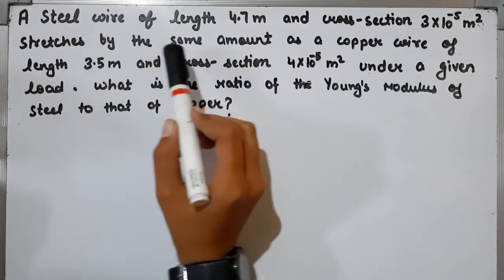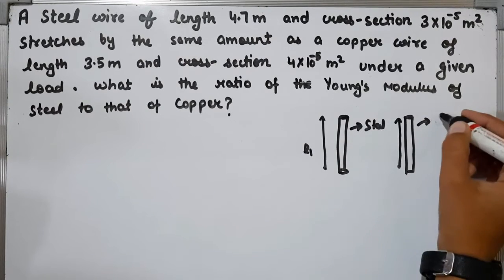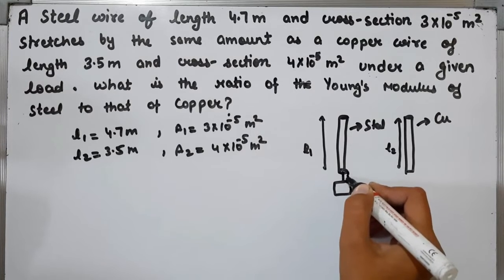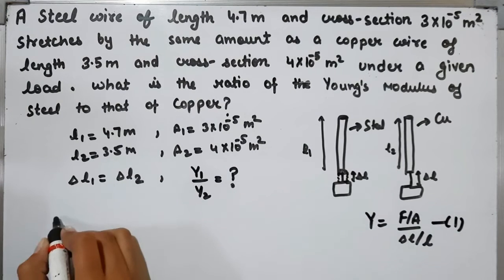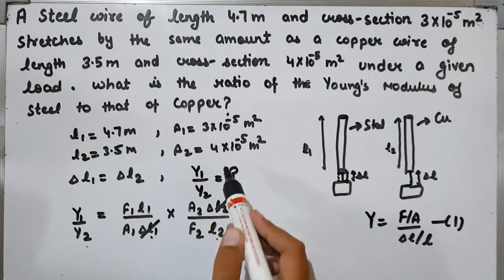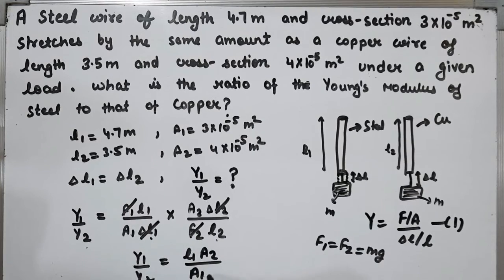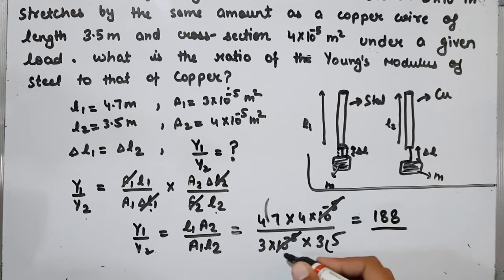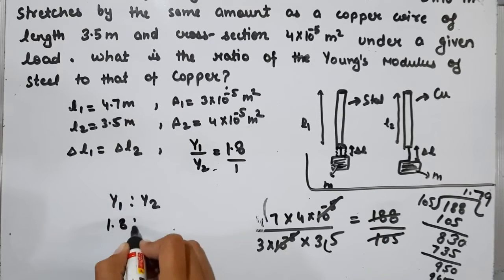A steel wire of length 4.7 m and cross section Class 11 mechanical properties of solids Ex -9.1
ncert solutions
cbse class 11 physics
Ncert solved examples class 11 physics chapter 9
mechanical properties of solids
ncert physics
Ncert exercise 9.1 class 11 physics

I hope you will understand this question and  how to solve these types of numericals easily.